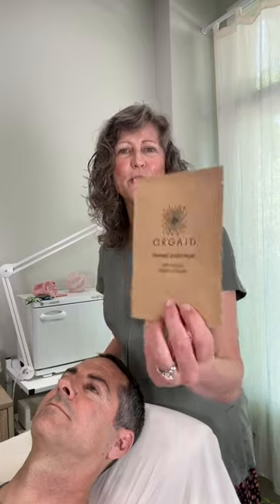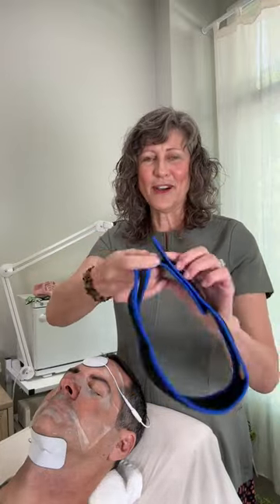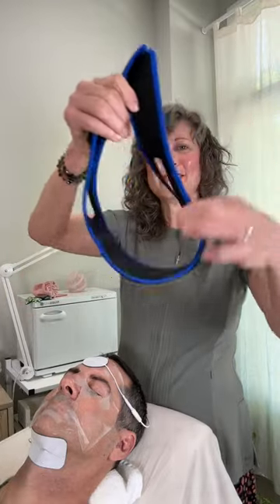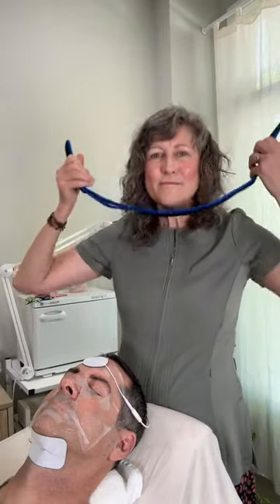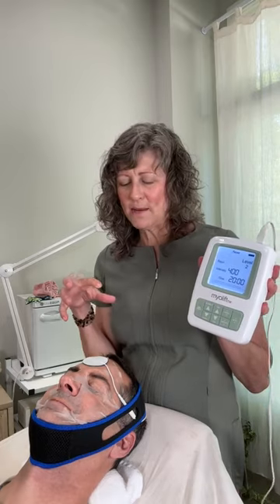Firming Your Face After Weight Loss | Myolift TriWave Tutorial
The journey of toning up and shedding those extra pounds is very rewarding. The only setback is the loss of volume in crucial areas. Join Jeana as she unveils tips and tricks for achieving a firm and sculpted appearance in your cheeks and jawline.